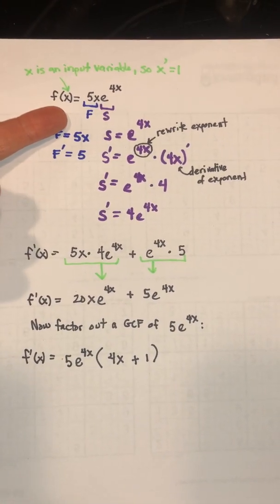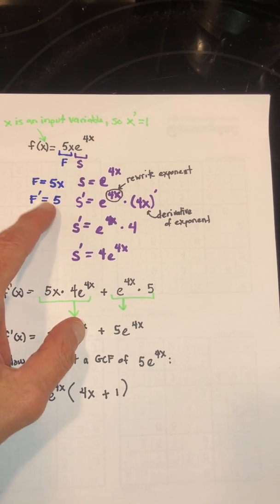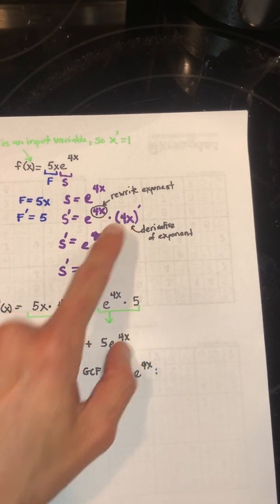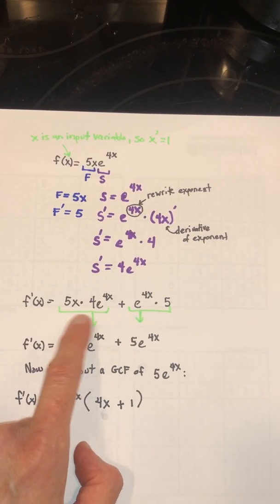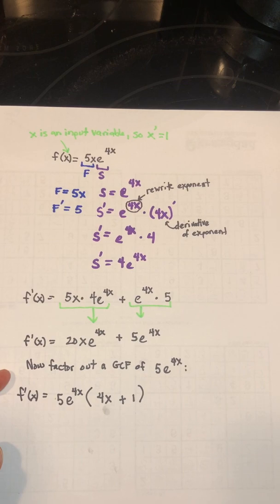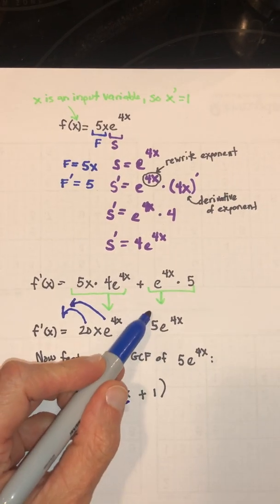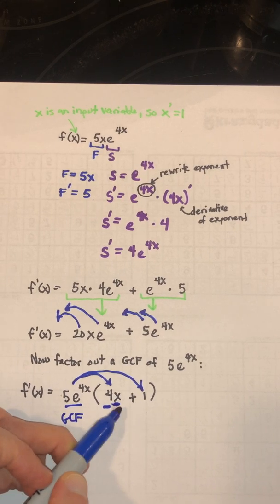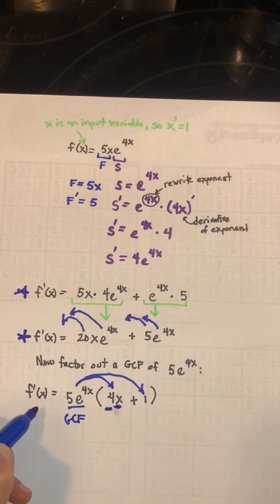Example of Product Rule with Chain Rule